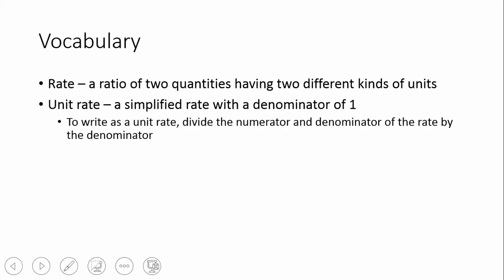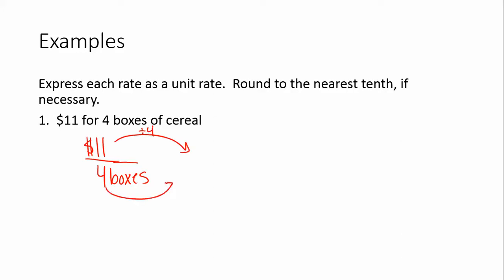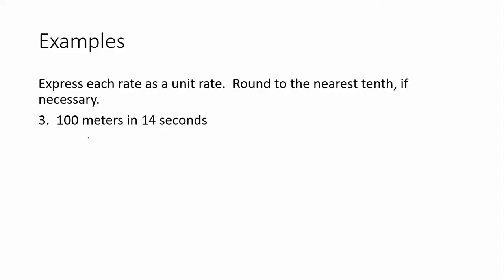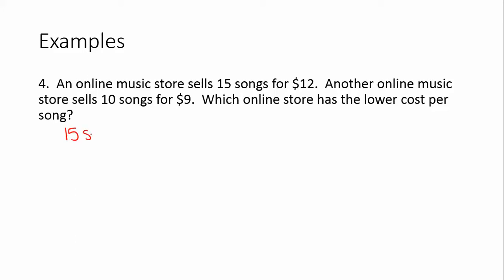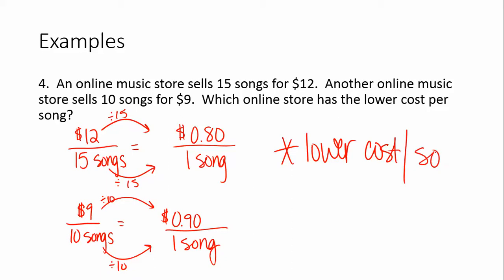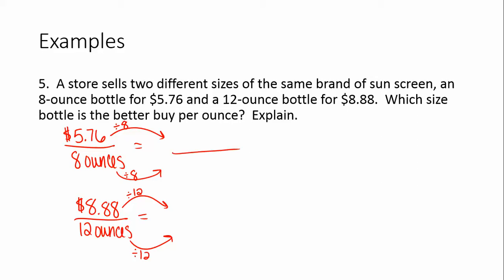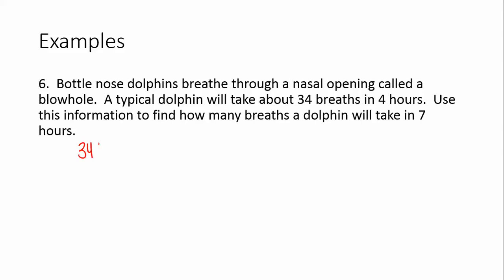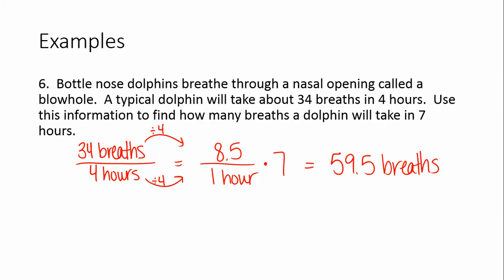6 2 Unit Rates